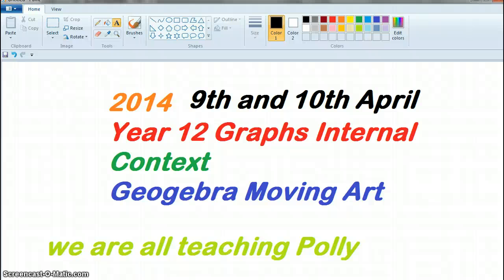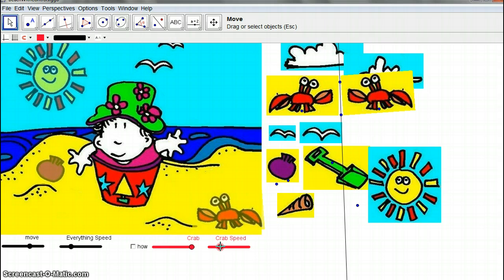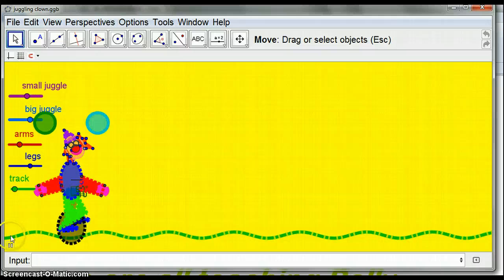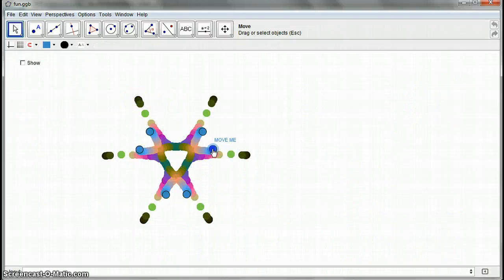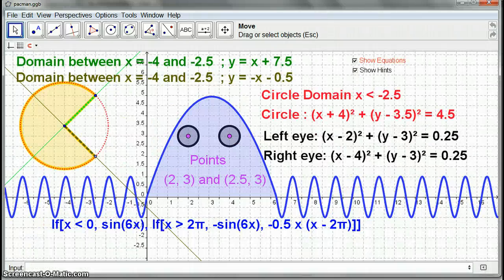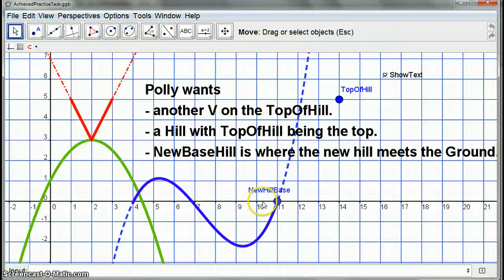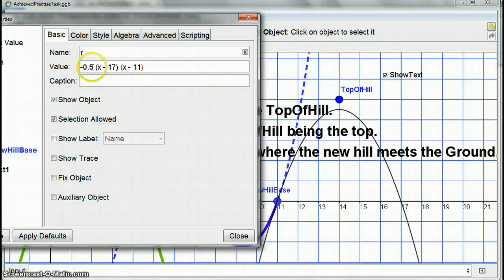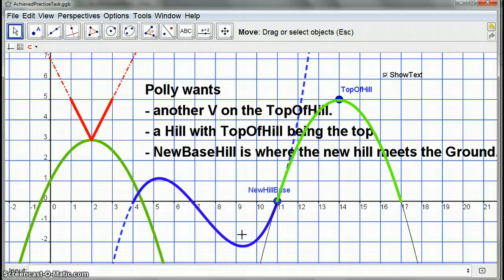12mat Graphs Internal Context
Explaining the context of our graphs internal.